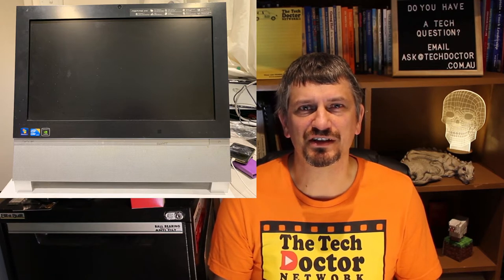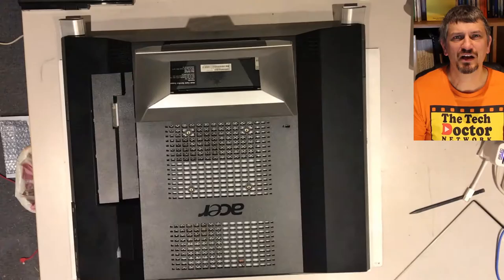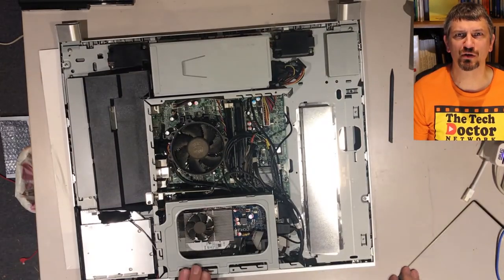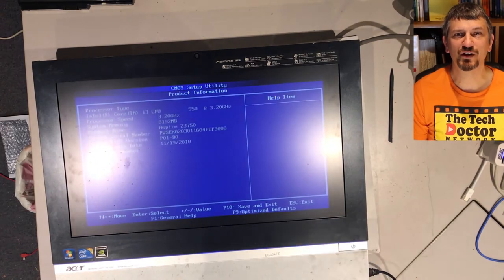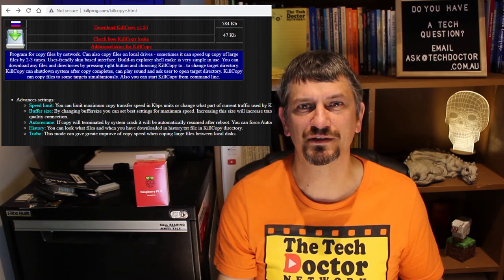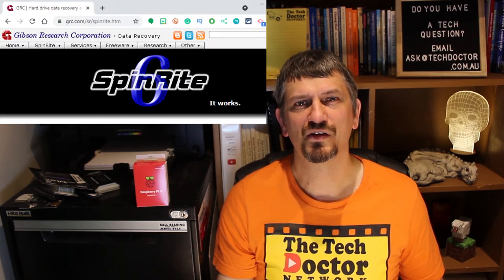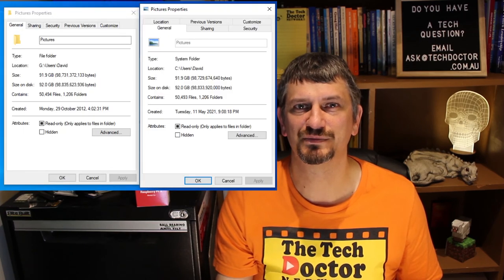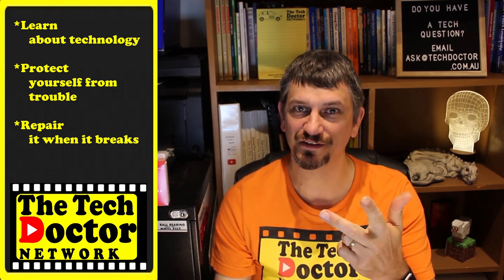159: Acer Z3750 All in One Upgrade & Recovery ft Spinrite & KillCopy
In this episode, we look inside an Acer Z3750 All in One that was brought in suffering from constant freezes. It was the Hard Drive, but there were a few other issues we managed to clean up at the same time.

Spinrite is possibly the best $89 you can spend for data recovery. I bought the Site Licence!